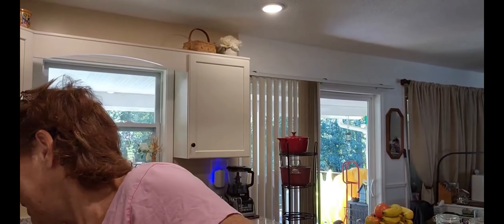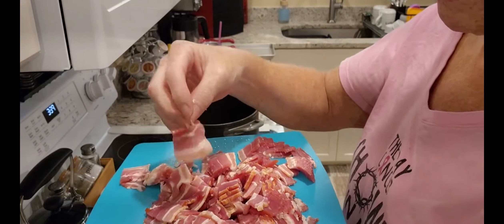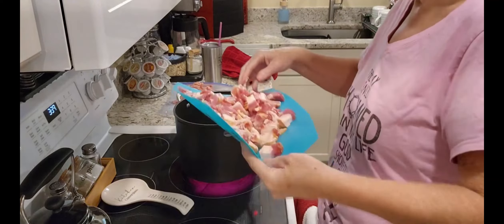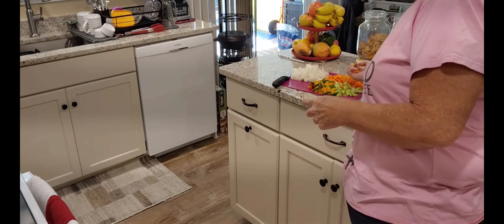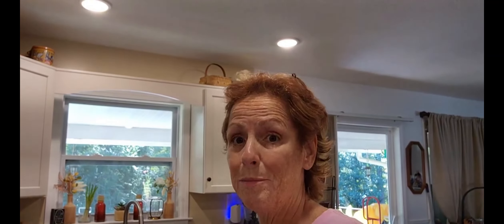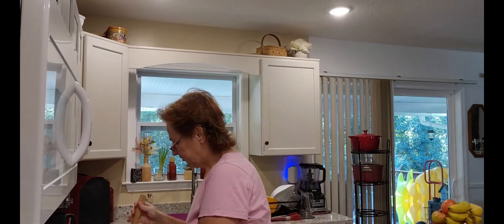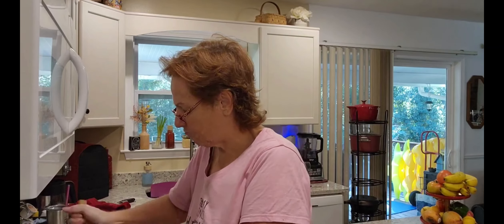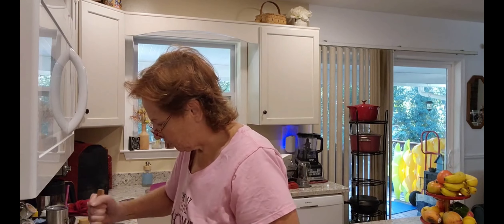Bacon Chili, is an awesome recipe and super easy!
INGREDIENTS
1 or 2 large Onion diced
1 lbs. Ground Turkey or Beef
1 lbs. Bacon, cooked in bite-size pieces
1 cup Carrots diced very small
1 cup Celery diced very small
1 ½ tablespoons Garlic chopped or minced
2 cans of Tomato Sauce
2 28-ounce cans diced Tomatoes
¼ cup Cilantro or Parsley chopped (I used both, dry)
1 teaspoon Chili Powder, optional
1 tablespoons Cumin ground
1 tsp Thyme, dry
3 28 ounce can Red Kidney Beans(I used 3 of my canned jars, rinsed)

INSTRUCTIONS

In a pan, add some olive oil and sauté the onion until golden brown.  Add the ground beef and the bacon and on high heat caramelize both meat products until golden brown. (I did mine in separate pans, but do what’s easiest for you)
Add the carrots, celery, and garlic and when the garlic is fragrant add tomato sauce, diced tomatoes, chili powder, cumin, thyme, and the beans.  Check the consistency after 30 minutes and add some more tomato sauce or broth if you need more.
Cook for another 15 / 20 minutes until you like consistency and flavor.
Serve with shredded cheddar cheese or sour cream. Enjoy Friends 😊